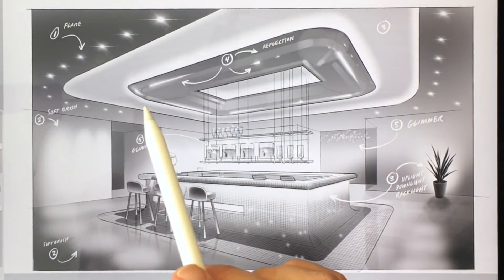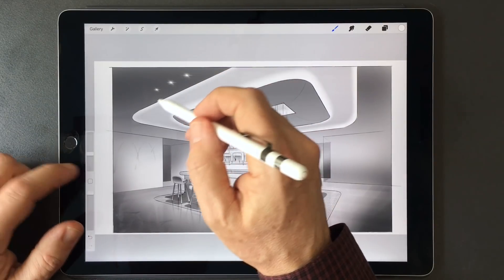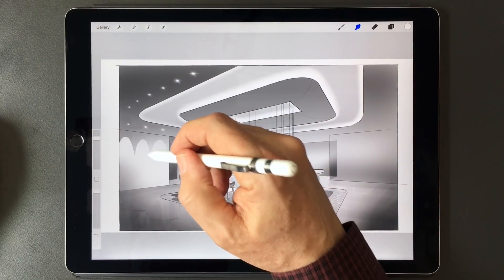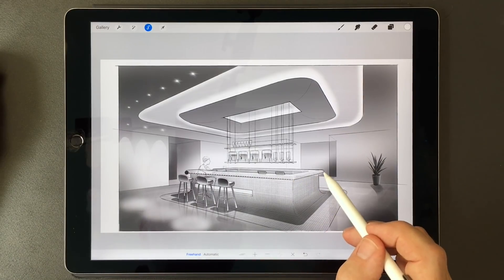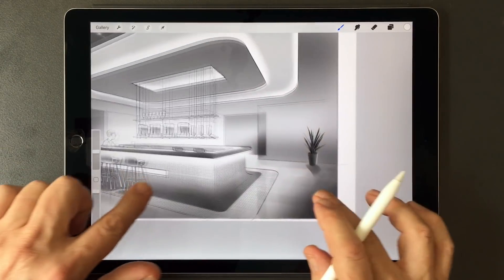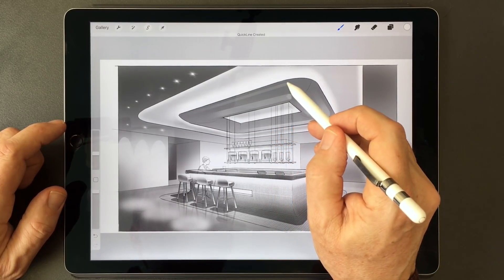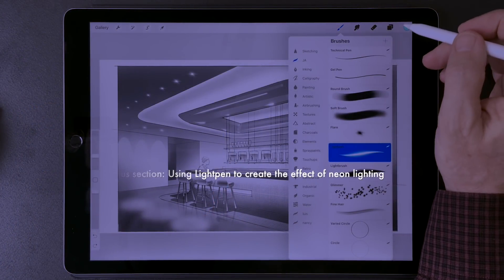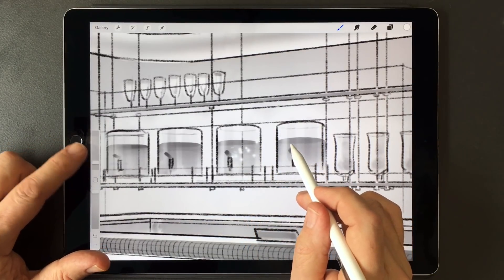The Brushes I Use To Render Lighting Effects (Part 3 of 3)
Everything you need to know about the Procreate luminance brushes for creating 5 realistic lighting effects in your interior renderings. Improve your Procreate hand rendering skills with this step-by-step tutorial.

ABOUT ME